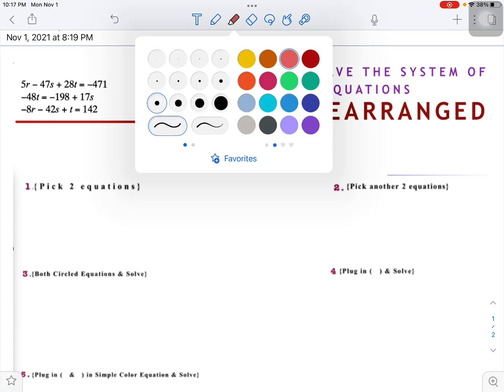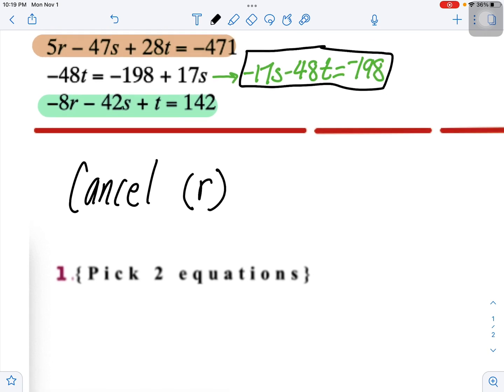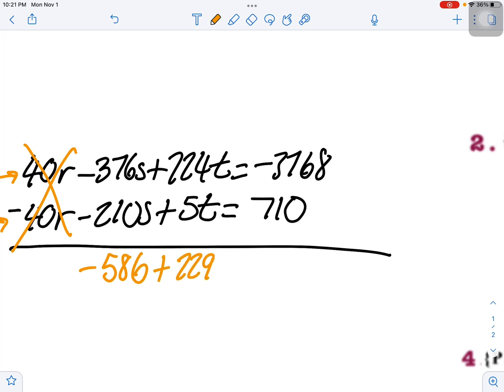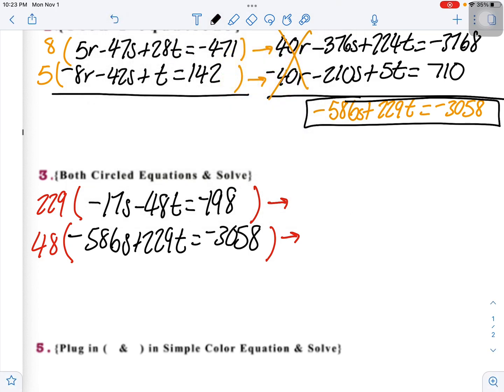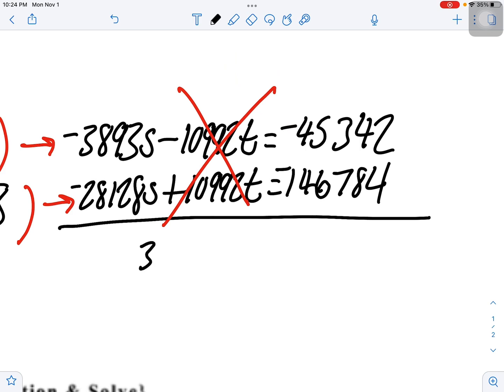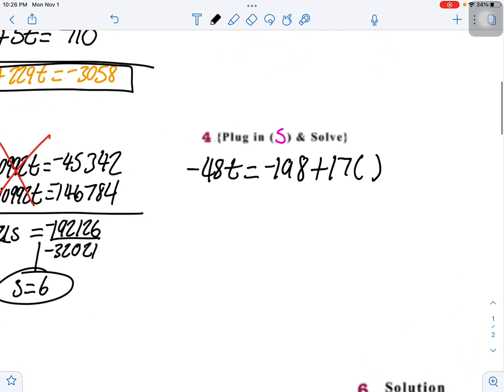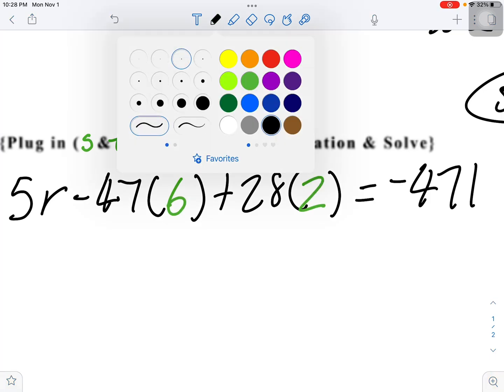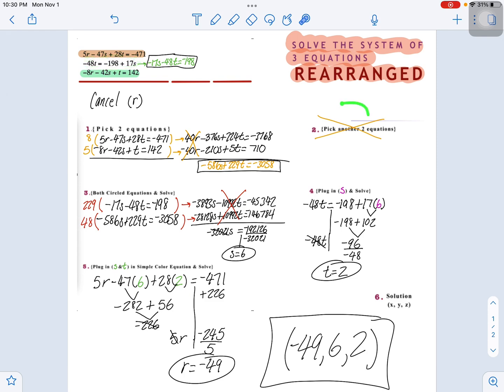Solve System of 3 Equations Rearranged VIDEO LESSON